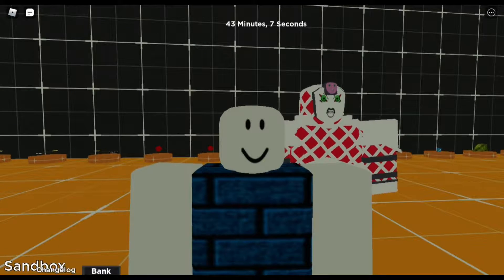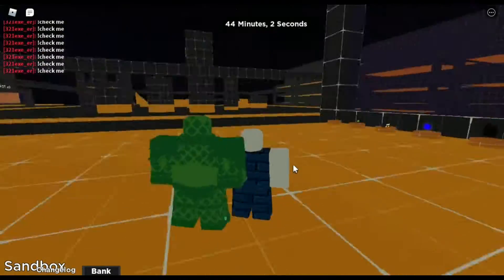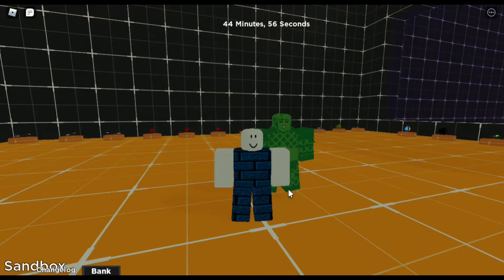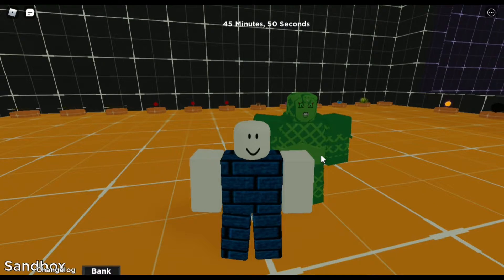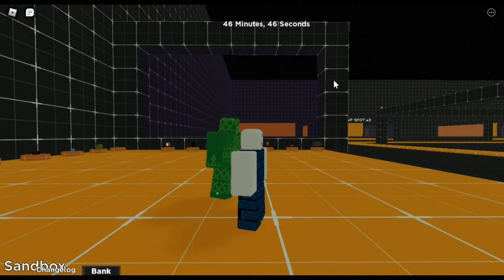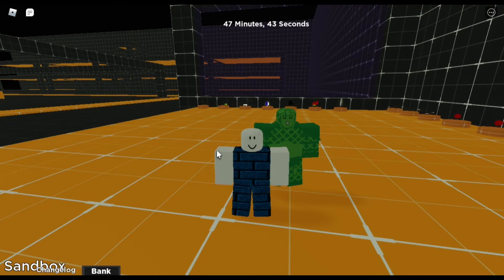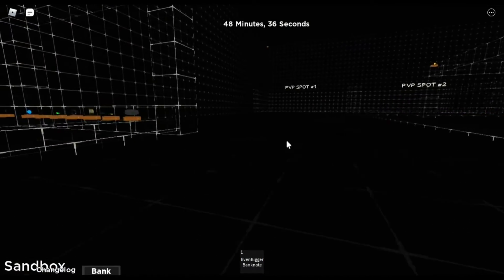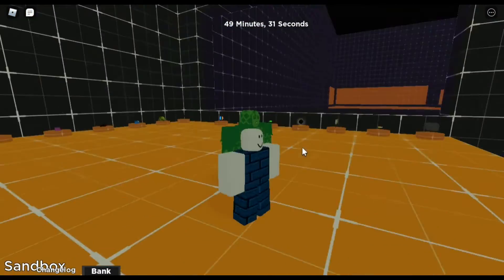Gameboy Crimson | Roblox Extraordinary Adventures 2021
Game: Extraordinary Adventures